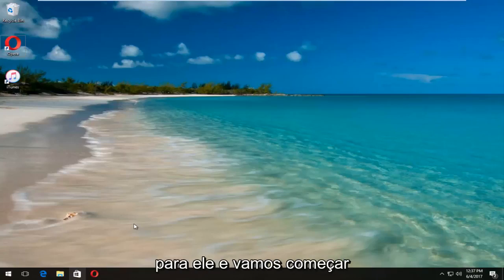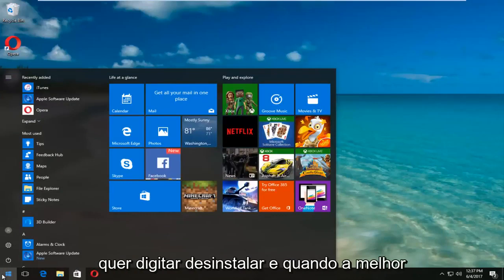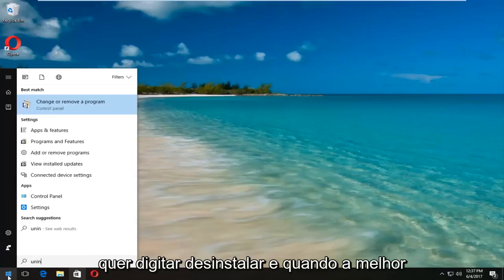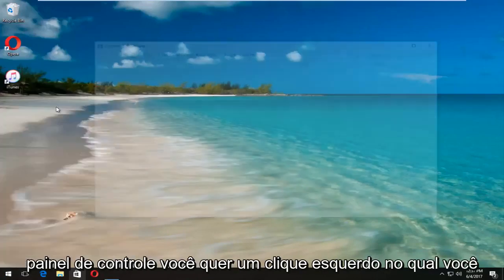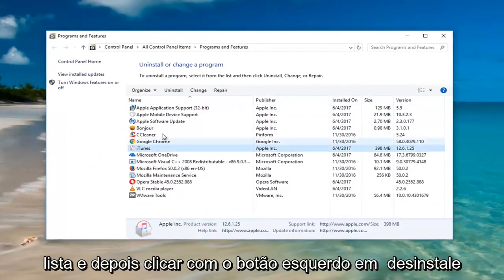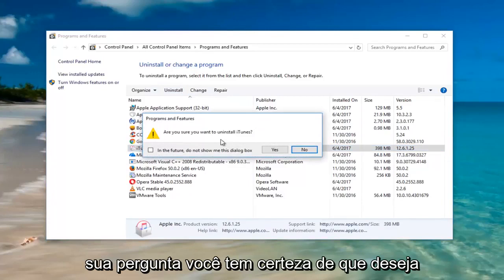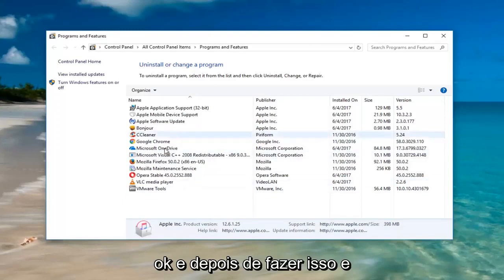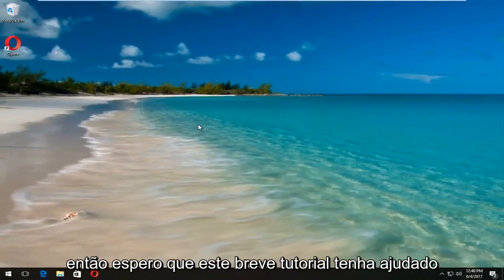DESINSTALAR iTunes COMPLETAMENTE Windows 11/10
Como desinstalar o iTunes no Windows.